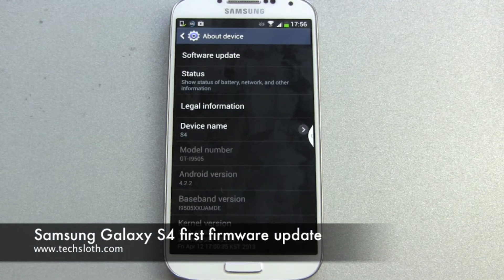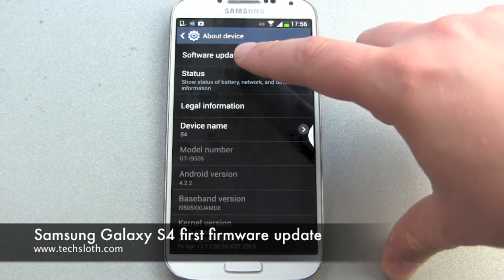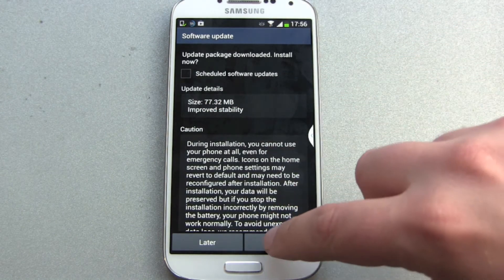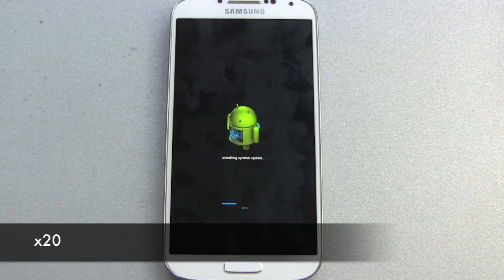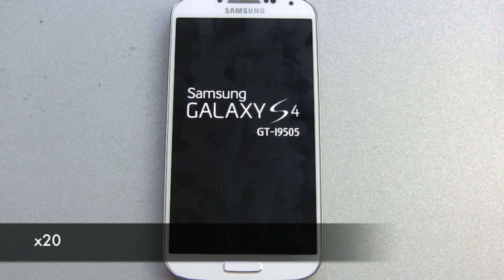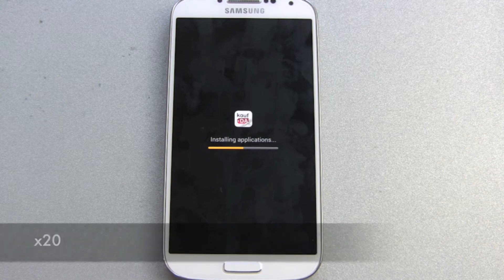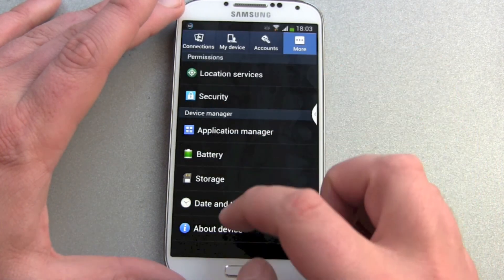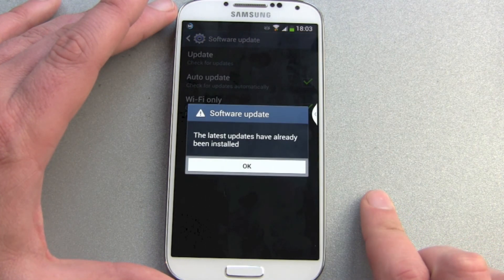Samsung Galaxy S4 first firmware update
Out of the box and already the Samsung Galaxy S4 is getting it's first firmware update. 77MB big and it brings you more stability and in my opinion more smoothness. Unlocking and App switching without micro pauses.